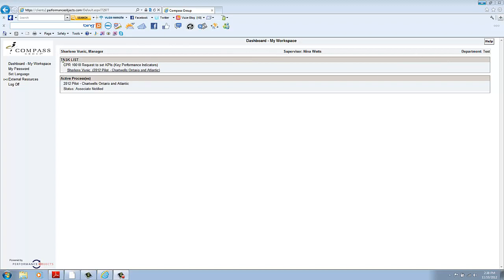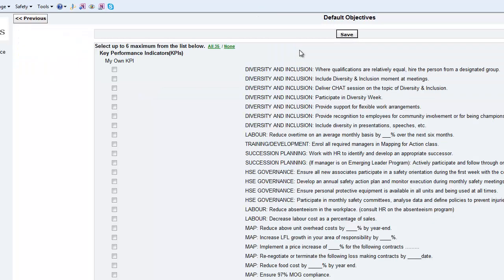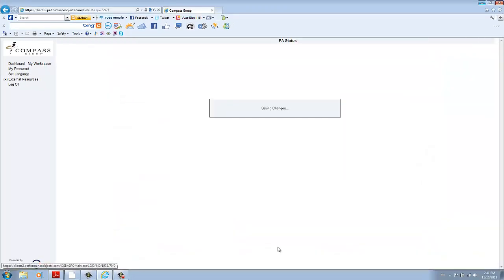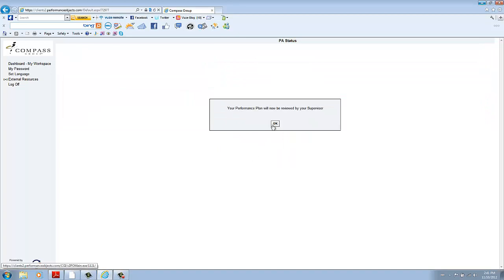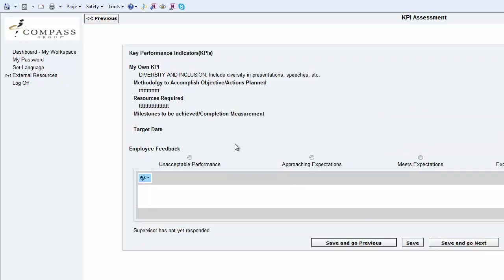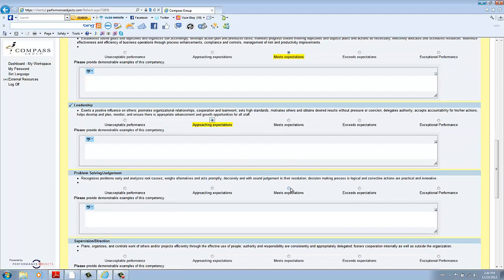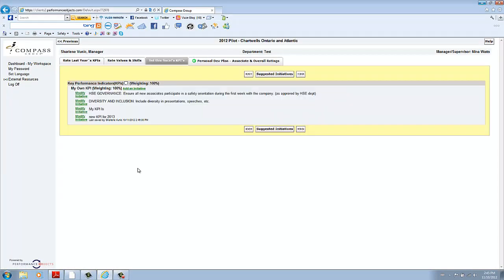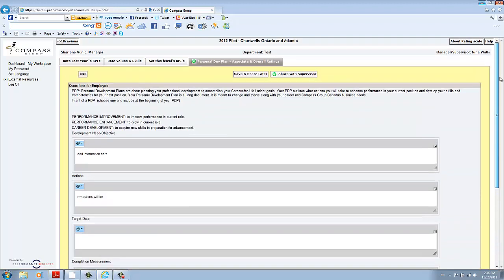Compass- Pilot group year end process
A walkthrough of setting KPI's